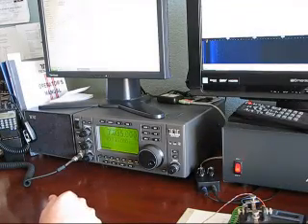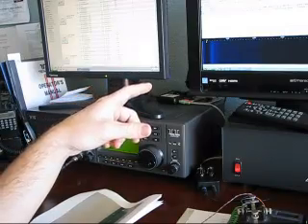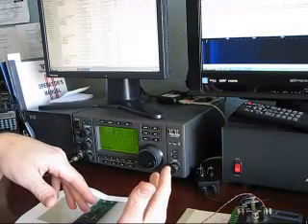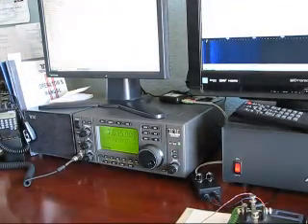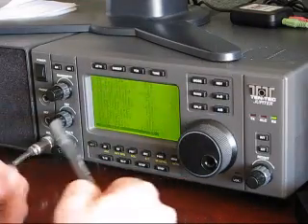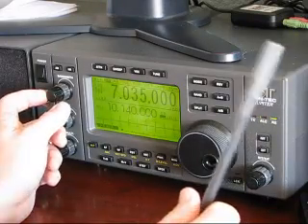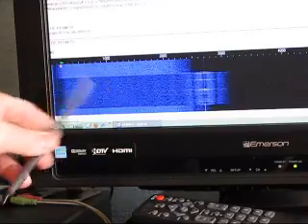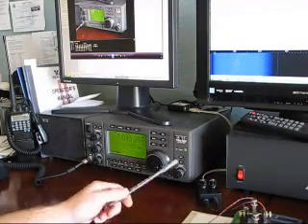Ten-Tec Jupiter and Digital Modes Using Kit# 1213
Working w/ the 1213 kit to get it to work w/ the Ten-Tec Jupiter